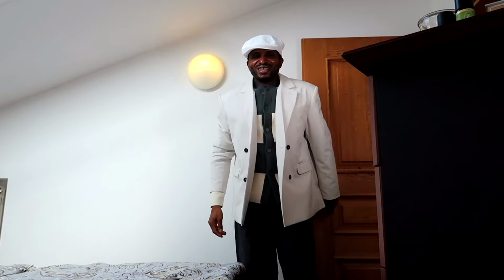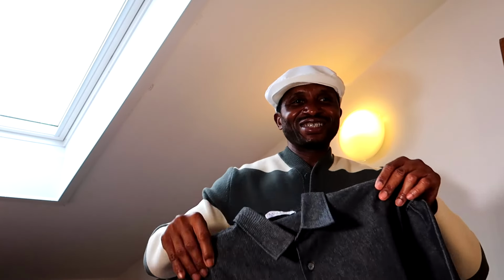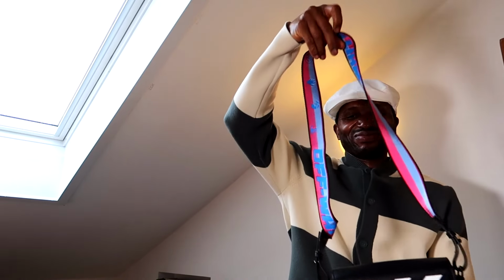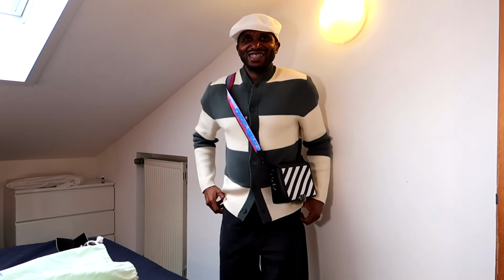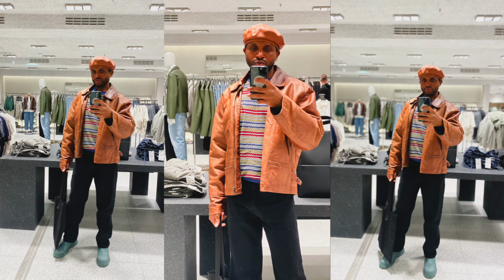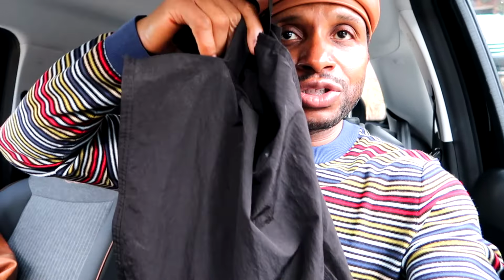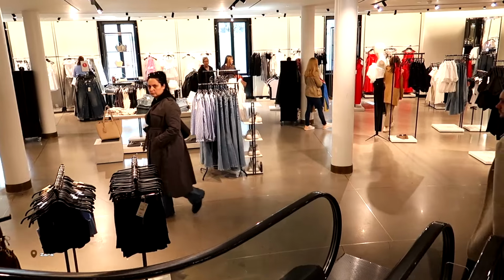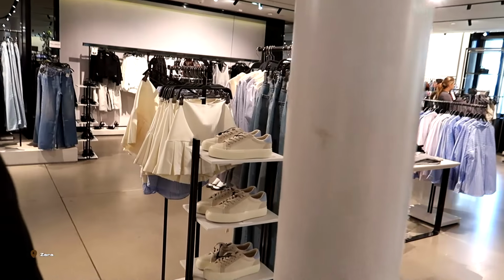THE LIFE OF A GAY NIGERIAN VLOG EP.28:A 24-Hour Stay In Vienna Plus More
Come with us on a 24-hour trip to Vienna! From dinner to sightseeing tours of Vienna's beautiful architecture, every moment was filled with wonder and excitement. Explore the city's history, culture, and modern elegance with us. This video is your guide to Vienna in one day.